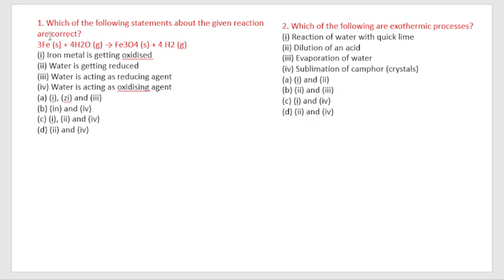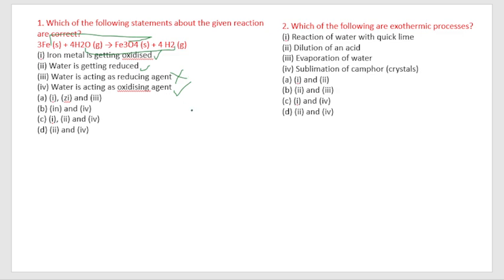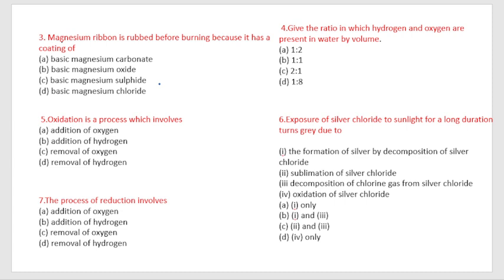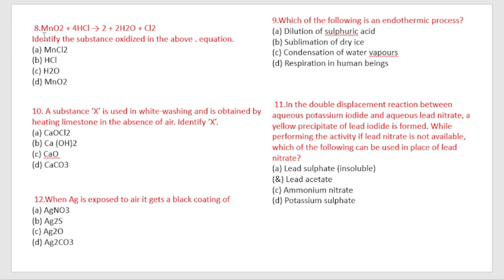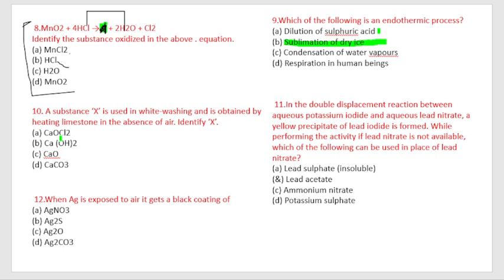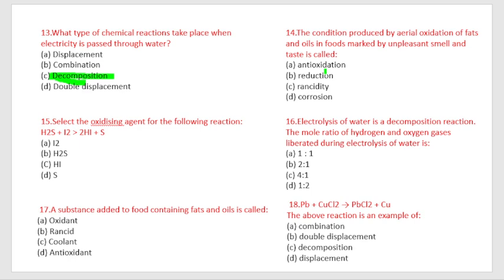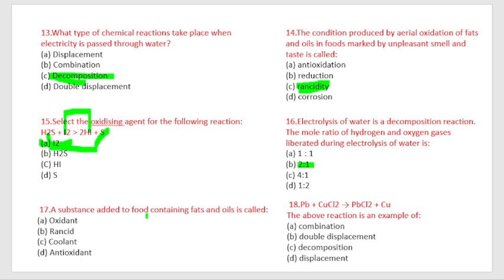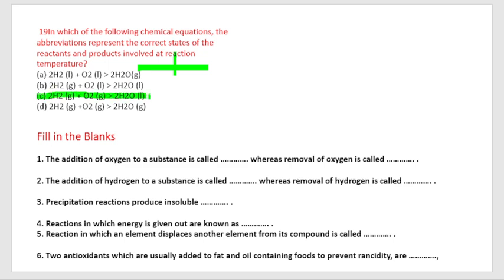Important MCQs from chapter1 / chemical reactions and equations/ cbse class 10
Most important mcqs from chapter 1 chemistry of class 10 is discussed.